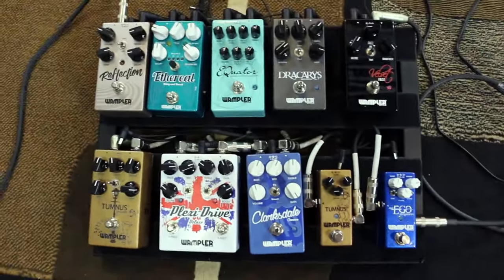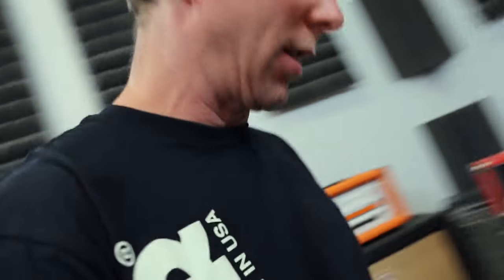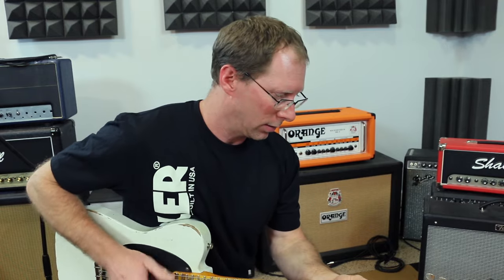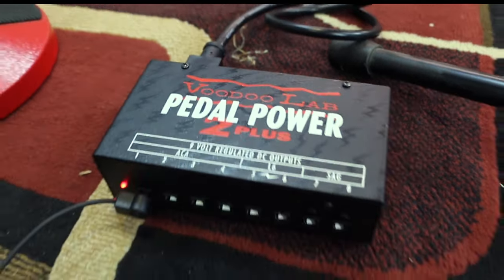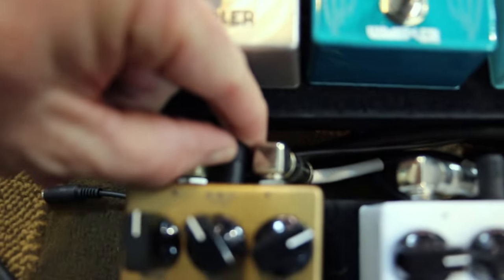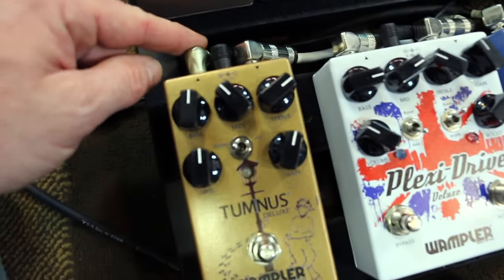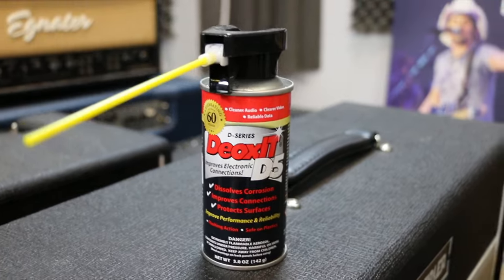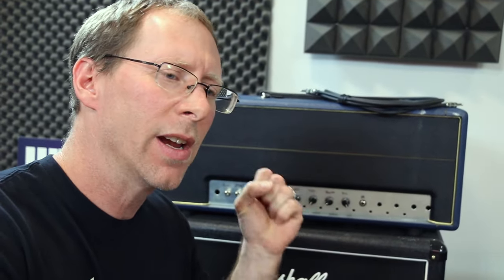Troubleshooting "non working" pedals, what to do first if your pedal stops working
If you buy pedals of any sort, eventually you'll have a problem or two with a pedal at some point in time, it's inevitable. The good thing is that many times a pedal problem is actually a problem that's a simple oversight somewhere. Here's our normal FAQ/Troubleshooting guide:

TROUBLESHOOTING SUGGESTIONS & FAQ:

First, unplug from everything and plug directly into your amp. If this sounds normal go to the next step.

A few questions:
Are you using a power adapter made for guitar audio? If it’s an ordinary adapter purchased outside of a music store and it “multi-purpose” or “Multi-use” then you will need to use a different power adapter. However, as long as there is a battery connection in the pedal, we can use this to test it first. You won’t be able to do this test with our “mini” pedals, as there is no battery connection inside those. Also, with pedals such as the Tumnus Deluxe, it increase the voltage internally. Therefore, a new Duracell battery. Why Duracell? Because the cheaper batteries do not deliver enough current.

Next, let’s isolate the pedal. You’ll want to run the guitar directly into the pedal and then in the amp. This is CRITICAL. For this test, remove the pedal from any pedalboard, do not have any other pedals connected in series with it, and do not have the power daisy chained to it.

Go to the store and BUY a brand new 9v battery. Don’t borrow one from another device or pedal, this test will not work if you do that. You’ll also want to wiggle the cable ends a bit and if there is any sort of pop or crackle you’ll want to use different cables. Note that this fixes 95% of all problems that pedals have.

Make sure you are using the pedal on the clean channel of the amp.

Turn amp off, wait 5 minutes, turn it back on and start at the first step of plugging directly into the amp.

Has the amp been moved recently? For example, if an amp is on a 15 amp circuit and there are many other things on that circuit or even depending what else is on the circuit itself, the amplifier can act differently or have various noise issues. Fluorescent lights, for example, are notorious for creating noise problems in audio equipment.

Does the pedal still have the same problem? If so, reply back to the email and we will send you a return form.

IMPORTANT: Wampler reserves the right to charge a repair fee and shipping cost to the customer if the pedal is sent for repair and the problem is determined that the only problem is that the battery is low, and therefore not getting sufficient power.

FAQ:

Noise problem with gain pedal:
Keep in mind, any gain pedal is going to have some degree of hiss to it, just by the nature of adding gain. It’s no different than turning up a high gain distortion channel, any noise whatsoever there get’s amplified.

Pedal cuts in/out
-check cables. Are they plugged in all the way? Try a different set of cables.

Pedal sounds different than normal
-Do you have a sag control on your power supply? Make sure it’s turned up/off so there is no drop in voltage. Replace with BRAND NEW battery (fresh out of the package). Do not reuse old battery from a different device.

“The LED just flashes whenever I turn the pedal on”
-This means that the pedal is not getting adequate voltage, or current draw. This means that the chain of pedals is trying to draw more current than what the power supply/battery is capable of, or that the battery voltage is not high enough to turn the pedal on. This is common in circuits that increase the voltage internally, such as our Tumnus Deluxe pedal.

Should I disconnect my battery if I’m using a power supply?
If you use a power supply it won’t hurt the pedal to have a battery connected at the same time, as the power jack will disconnect the battery internally. However, batteries can and do leak a bit, corroding and causing a nasty mess on the inside of the pedal. For this reason, if you plan on using a power supply with the pedal it is recommended to remove the battery.

The battery keeps running down even when the pedal is not turned on.
This is because power is supplied to the pedal via the battery, even when turned “off”, any time the input cable is plugged into it. Of course, if you have a power adaptor plugged into it, it disconnects the battery inside (as mentioned above) and in this instance the battery will not run down outside of normal battery decay.

If at this point it's still not working, then yes now it's time to get it to the manufacturer for repair. Most repairs are generally switches. This is because most often the on/off switch is a mechanical part that simply wears out.

Music on this video provided by Youtube channel "My darn jam tracks". Check them out here: